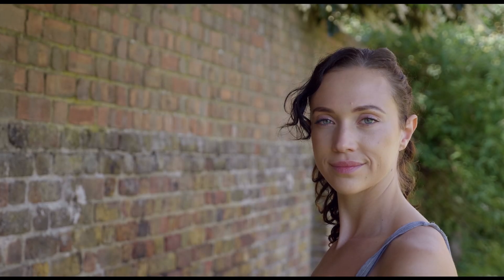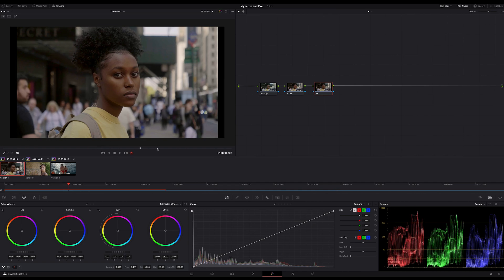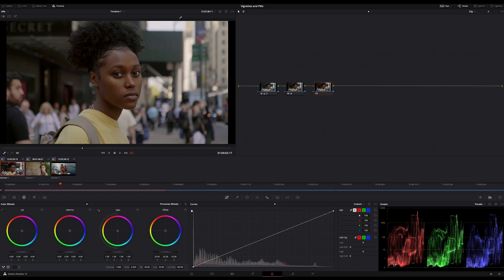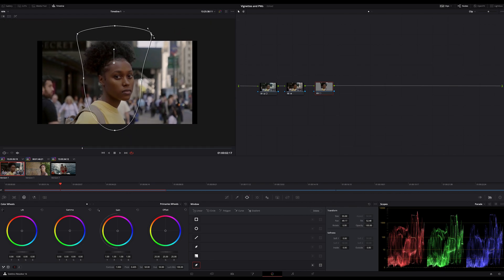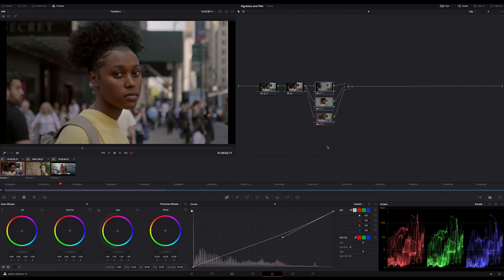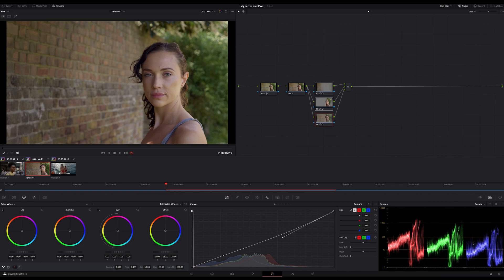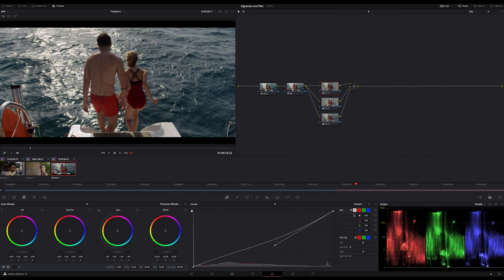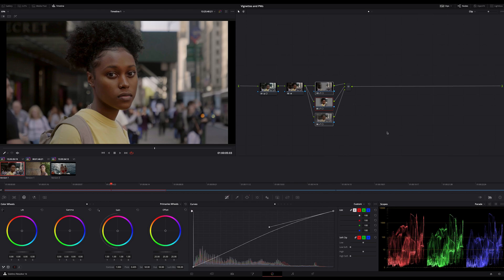Power Windows and Vignettes for Contrast - Color Grading Tutorial for Beginners in DaVinci Resolve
In this DaVinci Resolve Basic Tutorial, which is mainly for Beginners, I explain the basics how to create more depth and more contrast in your footage with three different examples using Power Windows and Vignettes. Power Windows and Vignettes are one of the basics if it comes to storytelling in Color Grading in DaVinci Resolve.
In addition you can win something, more on the tutorial.

0:00 What's about
0:33 Tut | Very Basic Vignette
1:35 Tut | Image analysis, Power Windows for Contrast - Scene #1
6:57 Tut | Power Windows for Contrast - Scene #2
8:41 Tut | Power Windows for Contrast bit advanced - Scene #3
11:31 Conclusion and Win